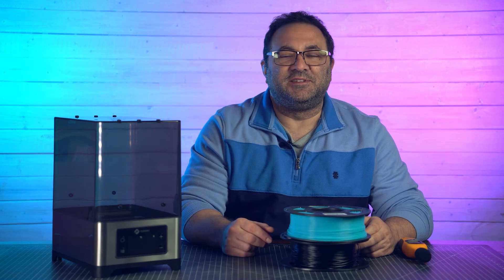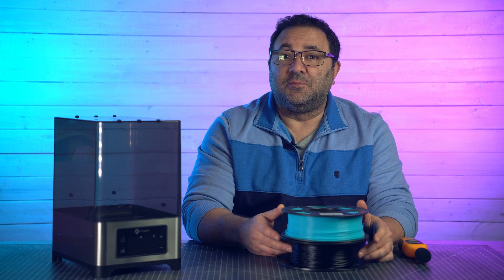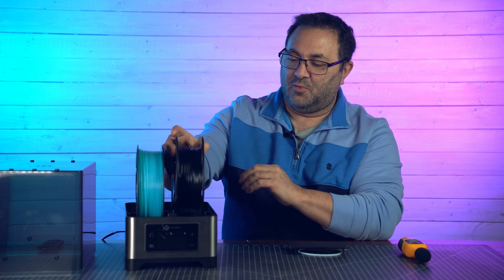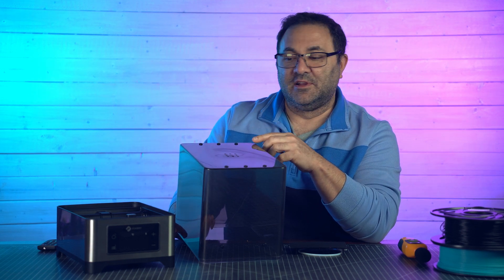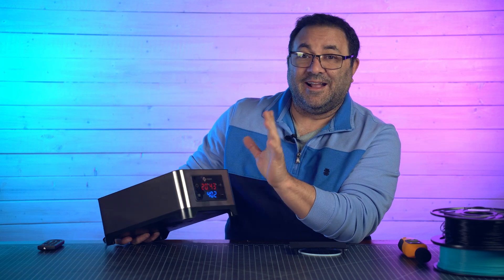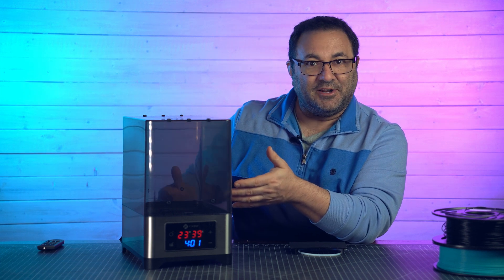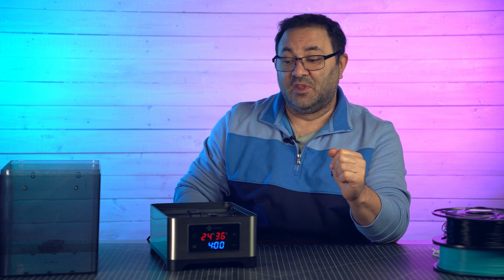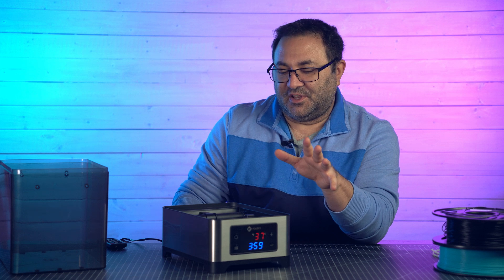FixDry Double NT1 Filament Dryer Review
FIXDRY 3D Filament 2 Spools Compatible Dryerbox DOUBLE-NT1

In this video I'll be reviewing the Fixdry NT1 filament dryer. It has a lot of feature including, the Features For 2 Spools Compatible Dryer Box and large Capacity. Hold 1 Roll of 3kg or 2 Rolls of 1kg Filaments.

Ender 3

CREALITY CR-10